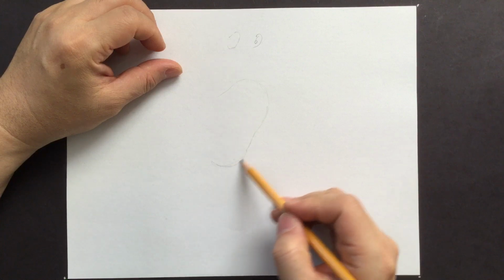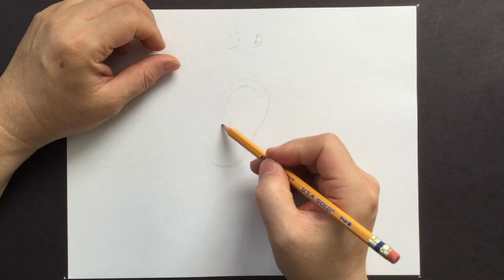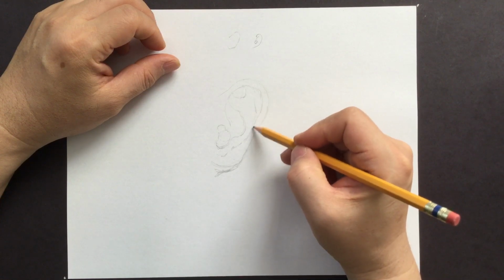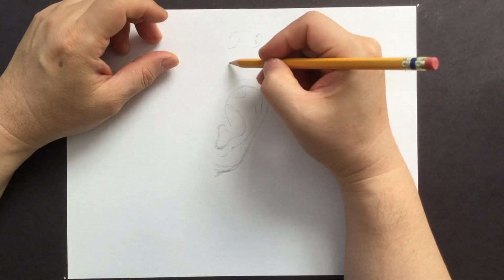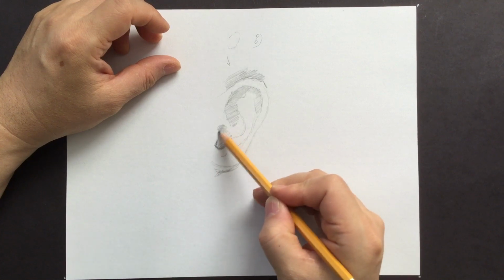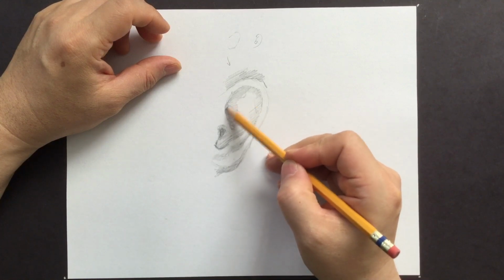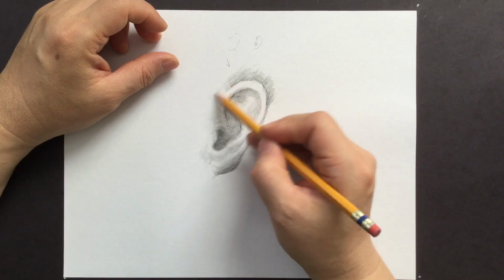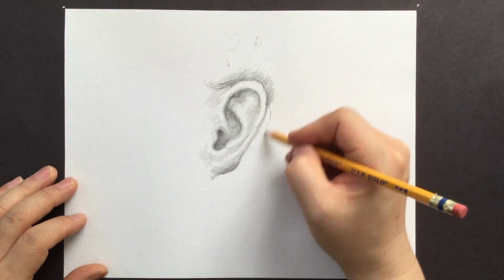How to draw an ear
Tutorial video for drawing an ear, basic.